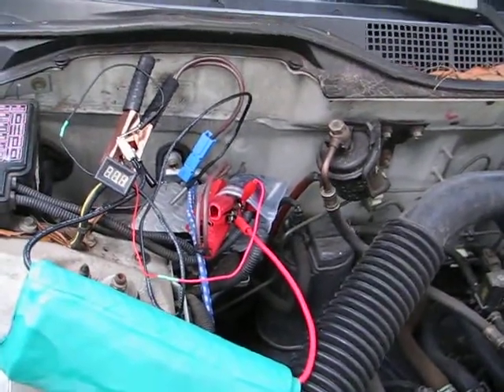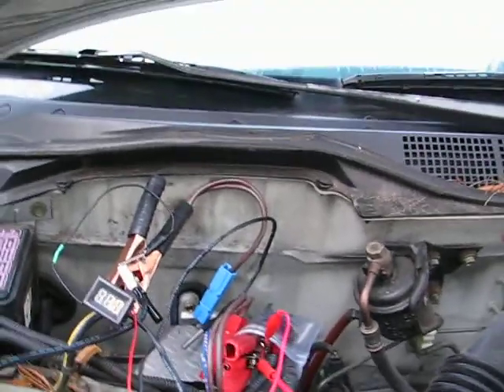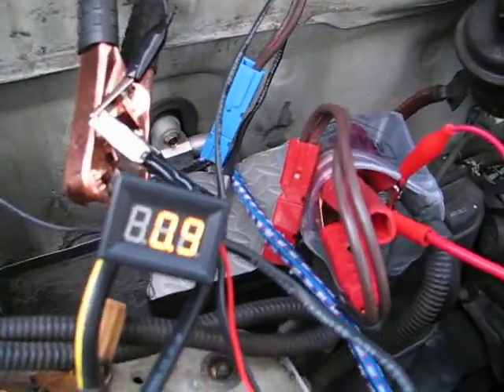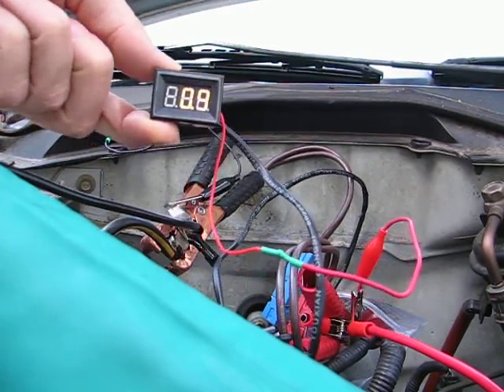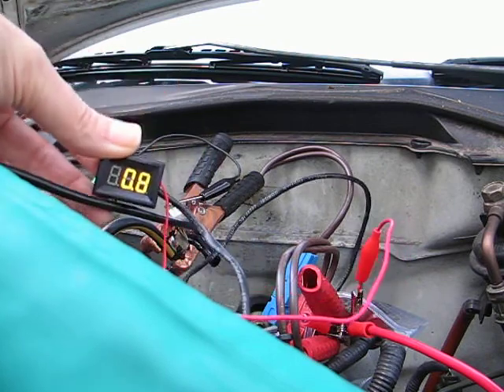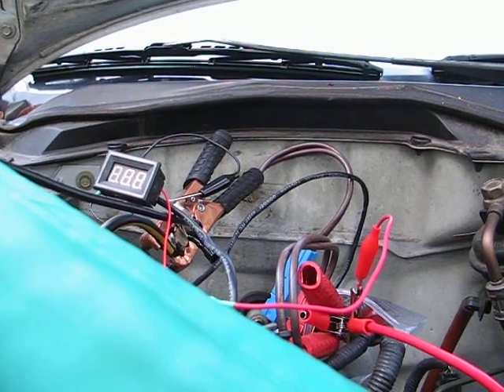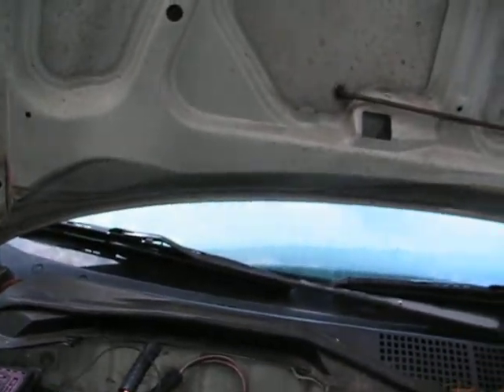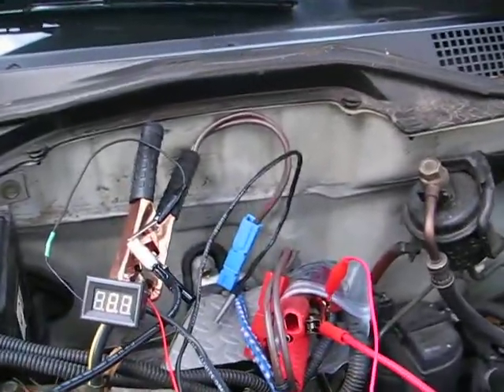supercap battery booster.AVI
On a freezing morning, the supercap battery booster greatly increased the starting power of the lithium battery